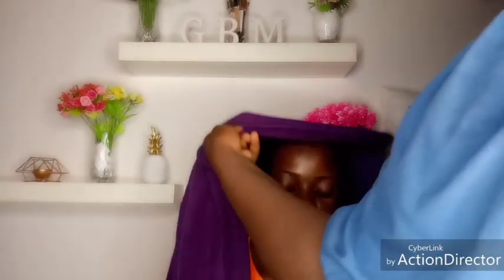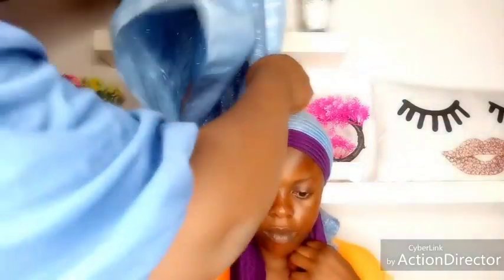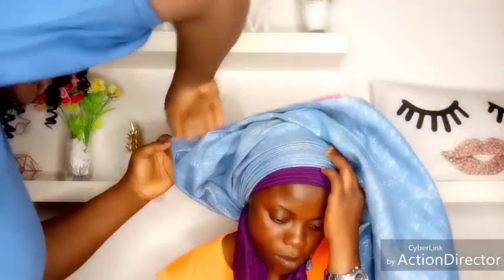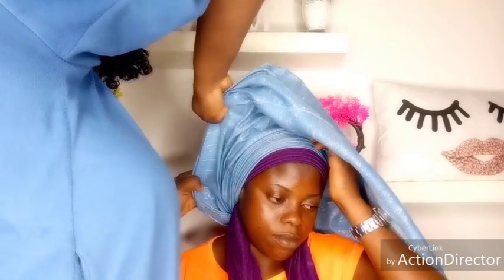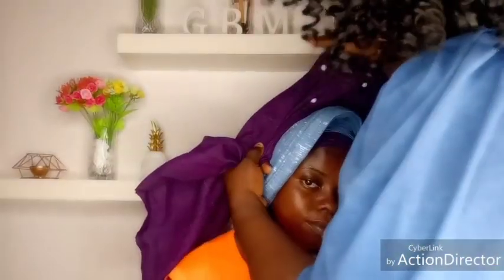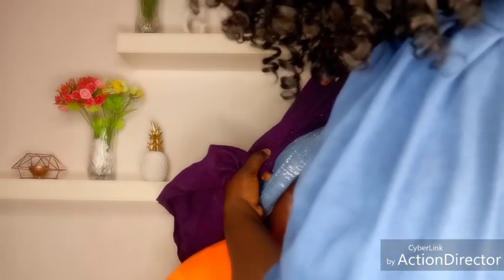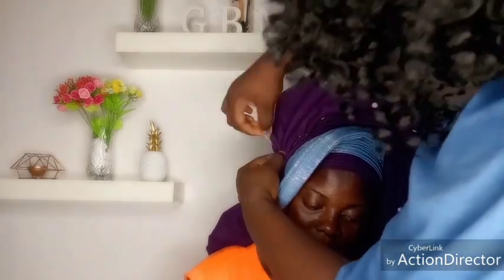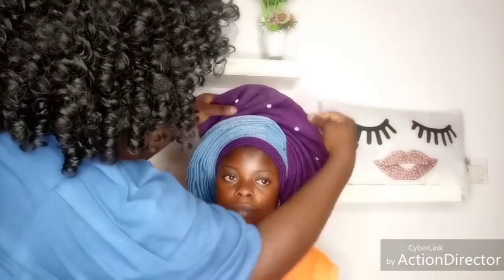NEW INSTAGRAM TRENDING GELE TUTORIAL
70/30 ratio
70/30 ratio